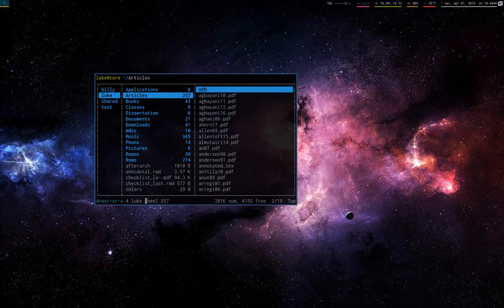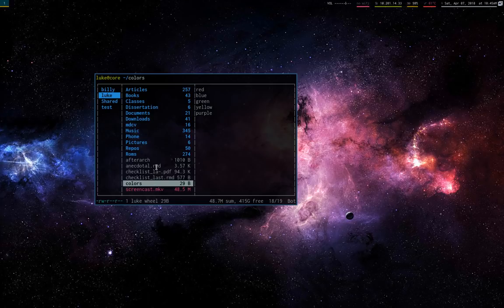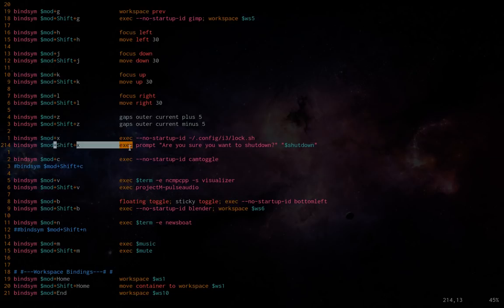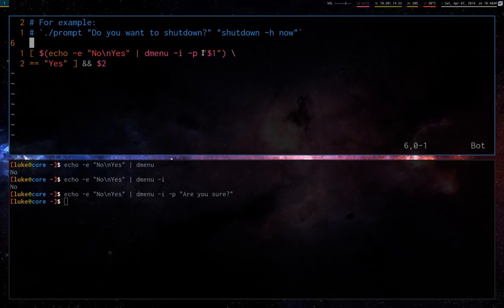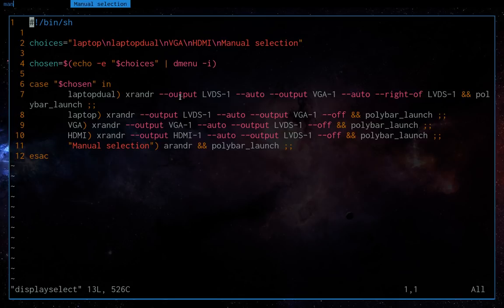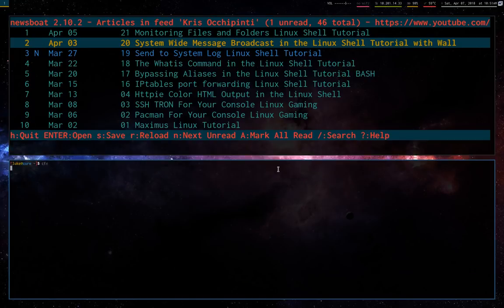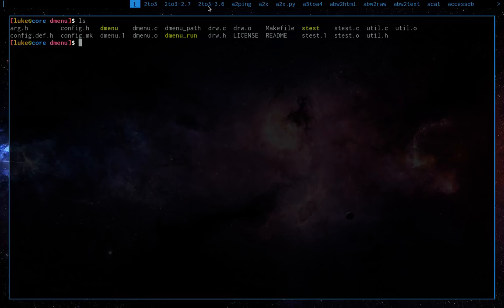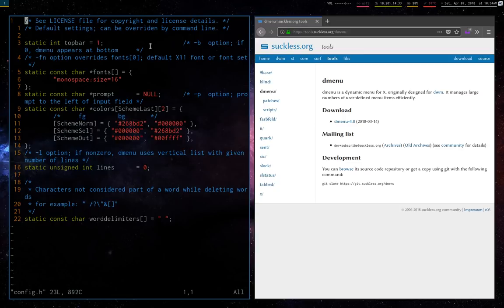dmenu: Your own Custom Script Menus!